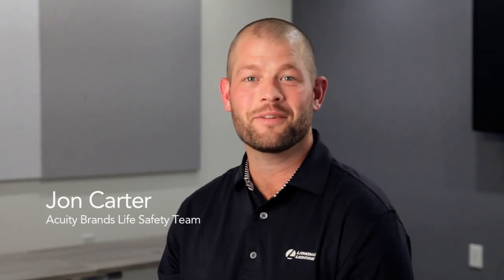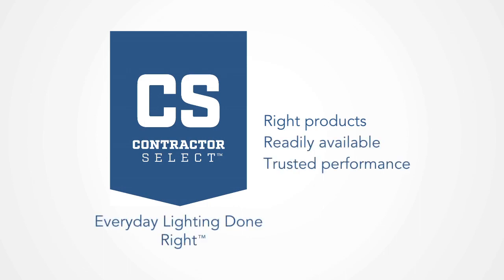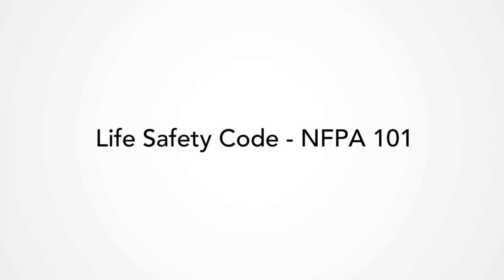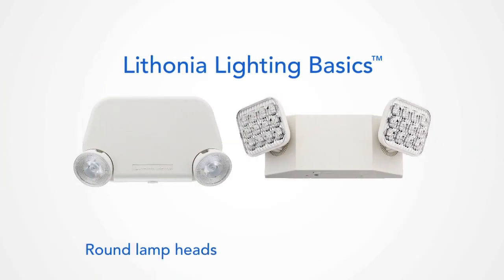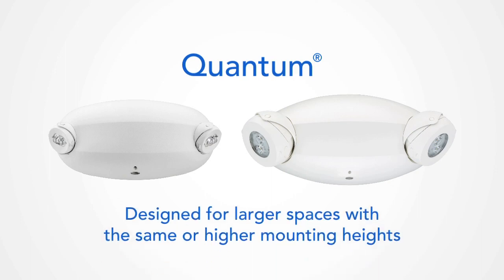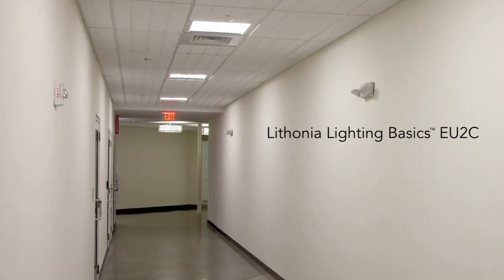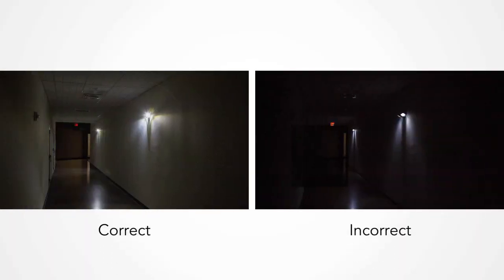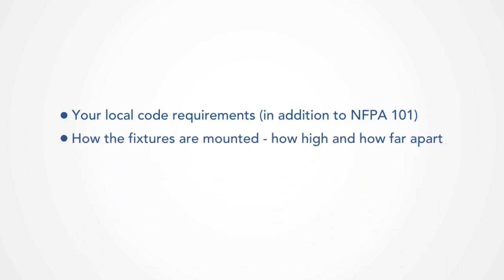Choosing the Right Emergency Light with Quantum® and Lithonia Lighting Basics™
Choosing the right emergency lighting product for your space is paramount, since life depends on it! Take a look at the latest additions to our Contractor Select program as well as a side by side comparison of two different products lighting the same space.